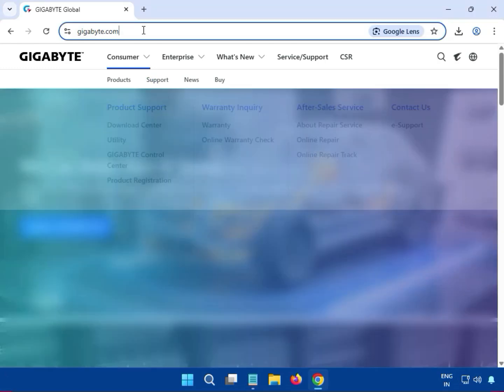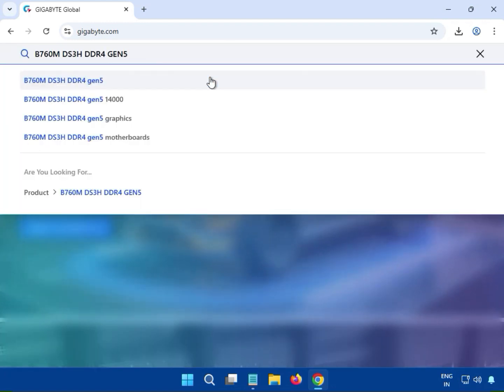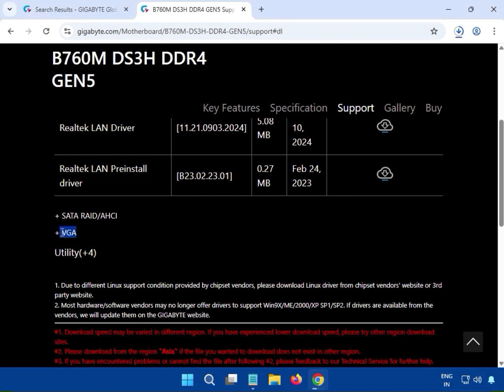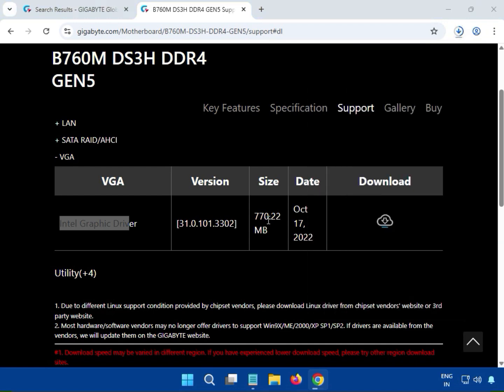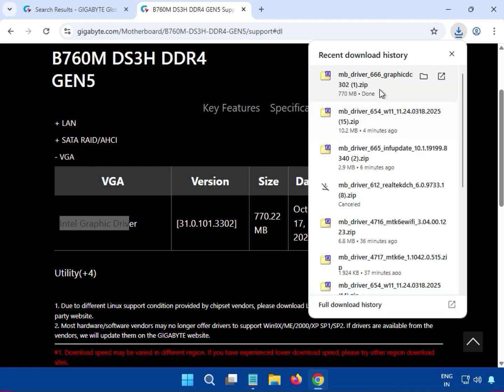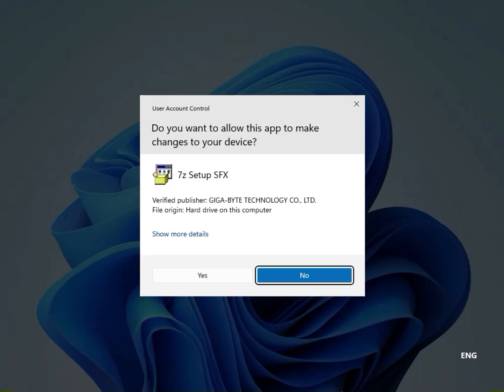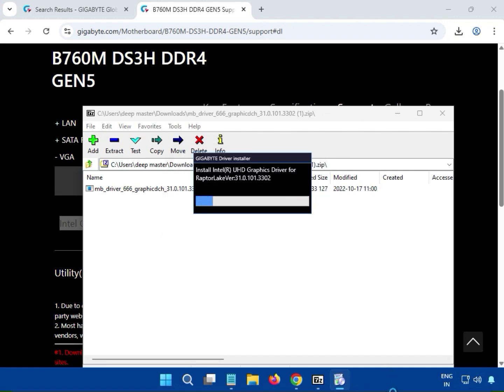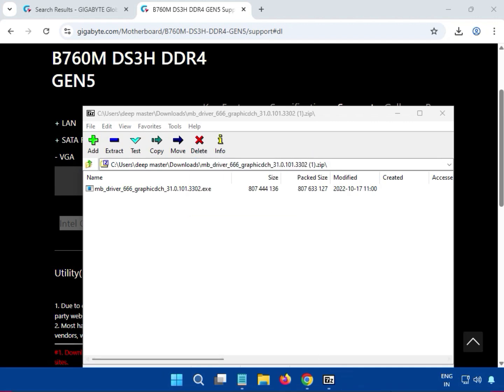Download & Install VGA Driver for Gigabyte B760M DS3H DDR4 Gen5 | Windows 10/11